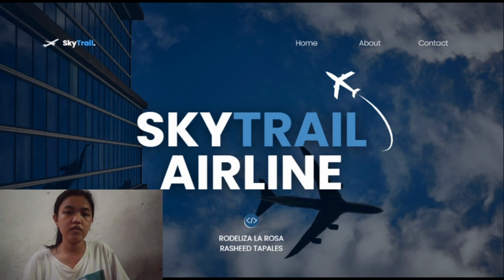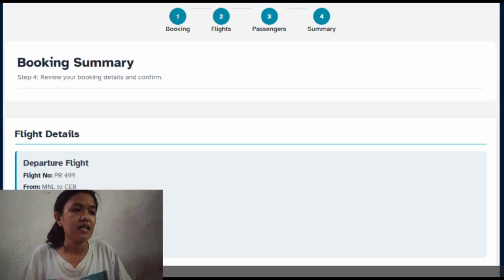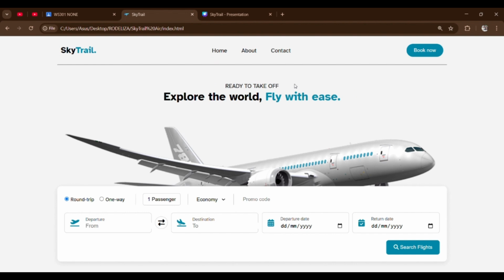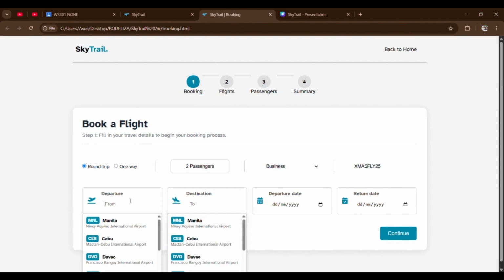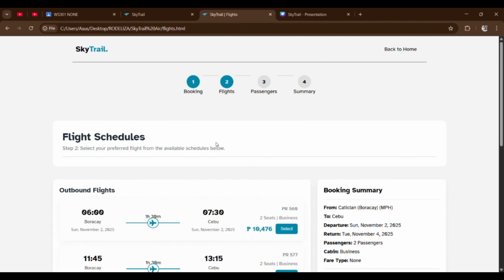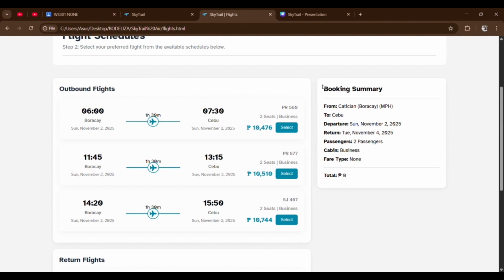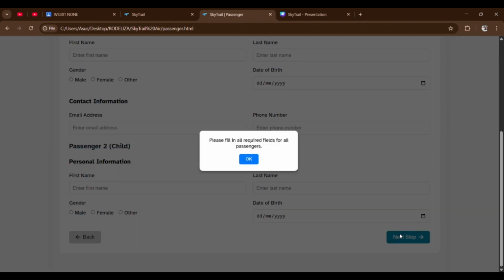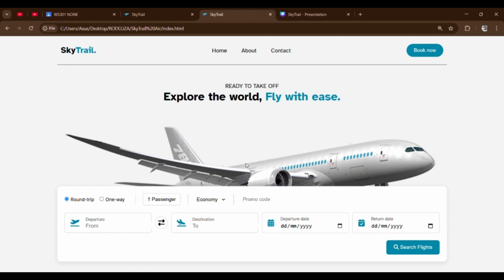SkyTrail | HTML, CSS, JavaScript | WS301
SkyTrail Airlines — An airline booking system created for our Web Development course.

This project simulates a real airline booking experience where users can:

- Search flights based on departure, destination, and travel dates
- View dynamically generated flight schedules
- Enter passenger details with smart validations
- Review a full booking summary before confirmation

The system is built using HTML, CSS, and JavaScript, featuring realistic functionality, clean UI, and smooth data handling through localStorage.

Developed by:
Rodeliza La Rosa – Flight Schedules & Summary Page
Rasheed Tapales – Booking Form & Passenger Details